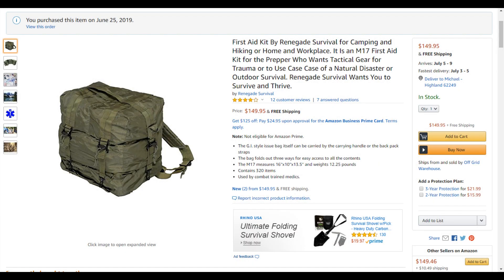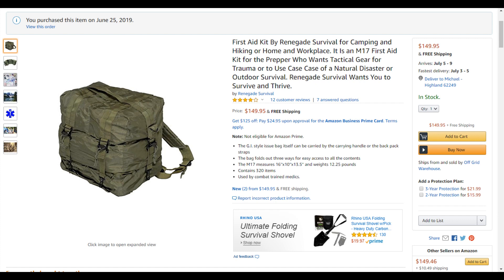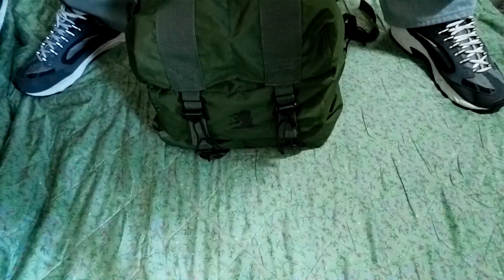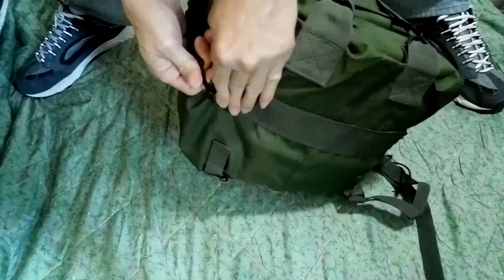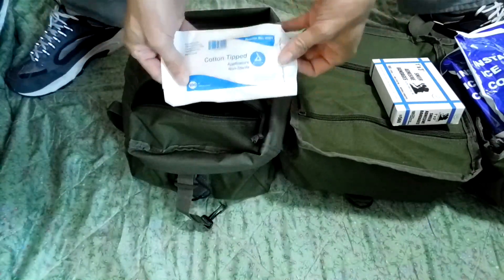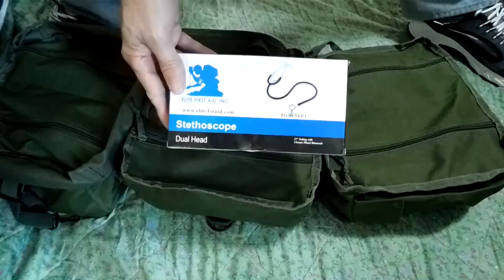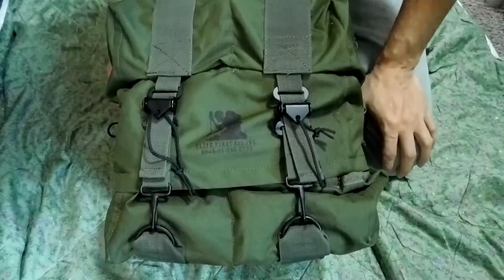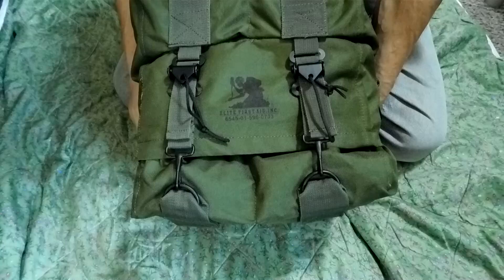The Watchman News Review - M17 Elite First Aid FA110 Medical Bag First Aid Kit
I am aware that during the video I said the bag contains 120 items when I meant 320 items. No need to be a Captain Obvious. LoL

M17 Elite First Aid FA110 Medical Bag